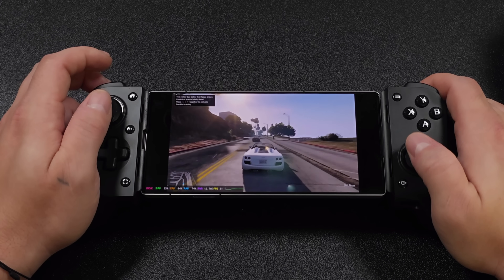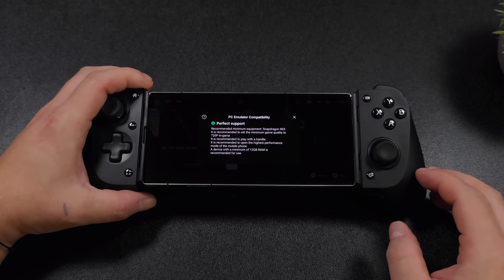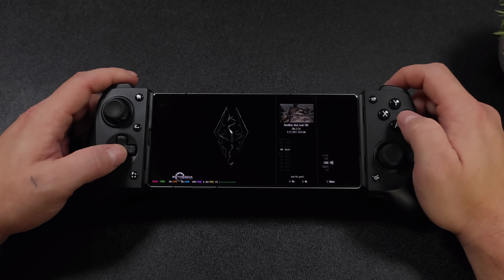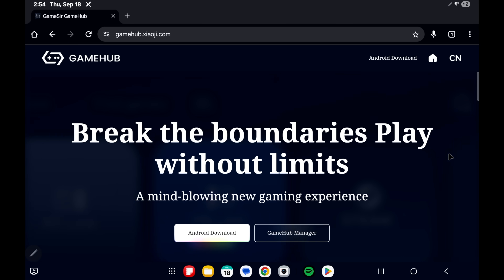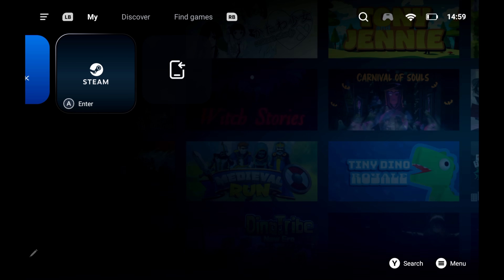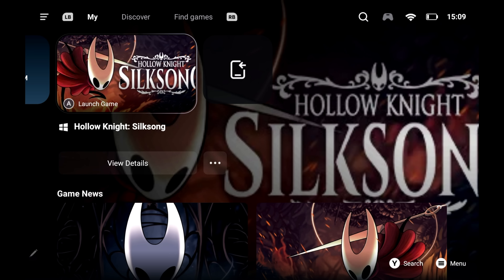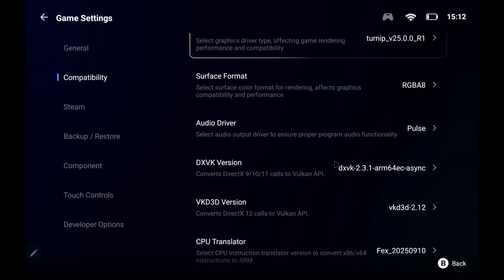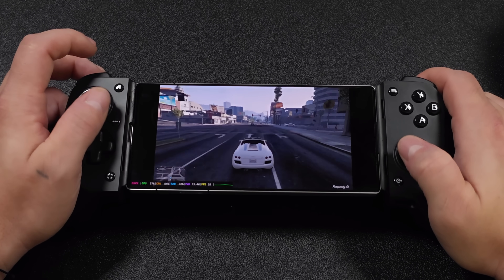Steam on Android! GameHub Makes It Stupid Simple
Play real steam and PC games on android with GameHub! In this video i show you how to set up GameHub and Play Steam games on your android phone, tablet or handheld! This is not Cloud gaming This is not Streaming thius is X86 Emulation on android and GameHub has made it super easy to set up! You can even log into your steam account and download the games you already own!
Play GTA 5, Silk song, Borderlands 3 and more on you android phone with GameHub!

ETAPRIME
12400 Wake Union Church Rd PMB 239

00:00 Introduction
01:54 Skyrin on android
05:07 GameHub Setup Guide
10:59 Silksong on Android
11:33 Dirt 3 on android
12:00 GTA5 on android